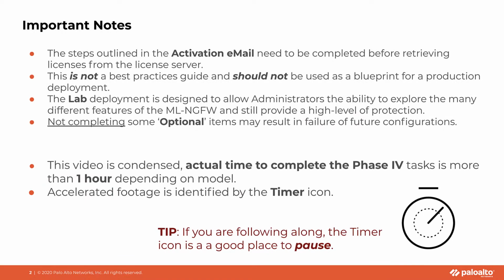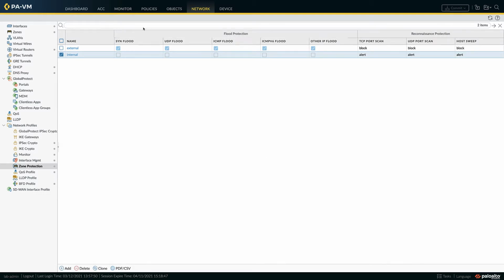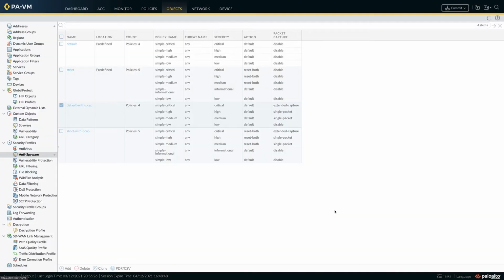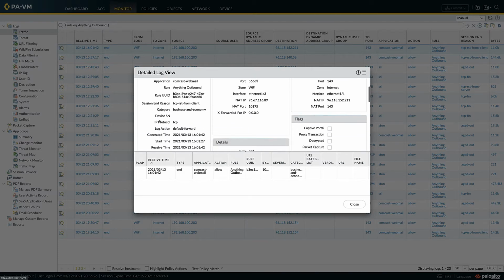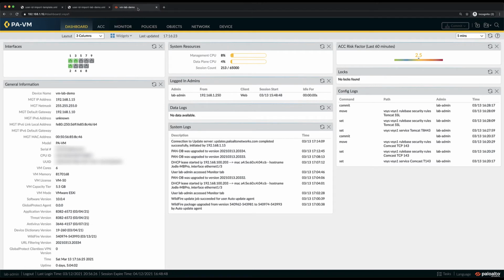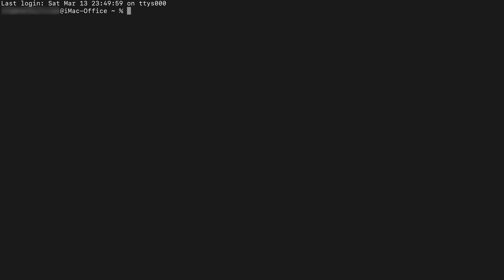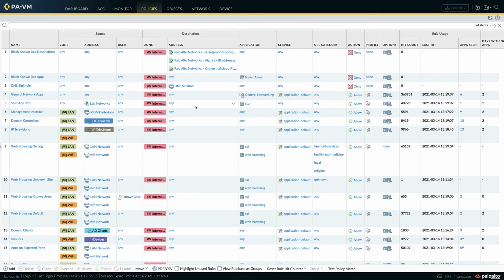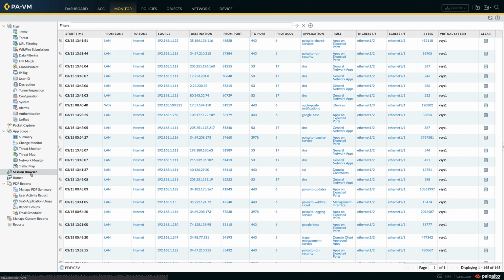(4 of 4) Deploying a Palo Alto Networks 10.0 NGFW for Testing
*To complete the steps in the videos, the firewall must be registered and have an active license.

This video series is intended to support firewall administrators who are new to Palo Alto Networks NGFWs with an initial deployment of the NGFW in a lab, home or other small testing environment.  After completing the series, you will have a NGFW performing network routing, DHCP/DNS (opt) services, application identification and threat protection.

The contents are not intended to be used as a basis for production deployments and may not follow best practices.

Part 1- Initial Configuration
Part 2- Device and Network Settings
Part 3- Objects and Policies

The NGFW Deployment and Management are similar for both physical and VM platforms.  The steps in the videos should be easy to adapt to your particular make and model.

Note for Hardware Firewall admins: Hardware firewalls come with Ethernet1/1 and Ethernet1/2 pre-configured as a v-wire pair.  You must remove the interfaces from the v-wire configuration before changing them to ‘layer’ and adding to a ‘new’ zone.